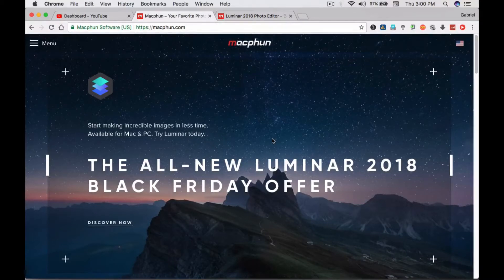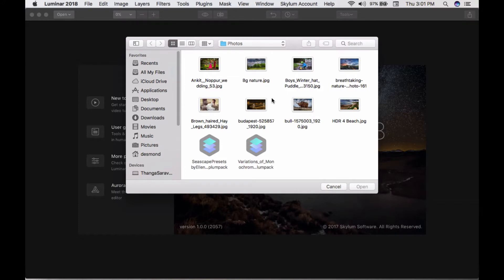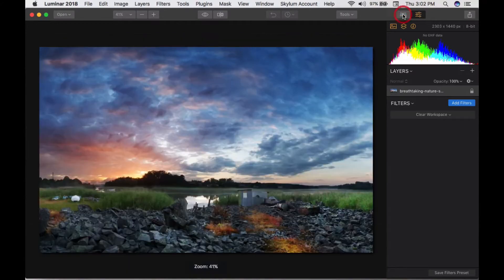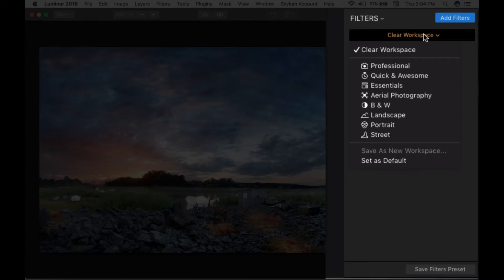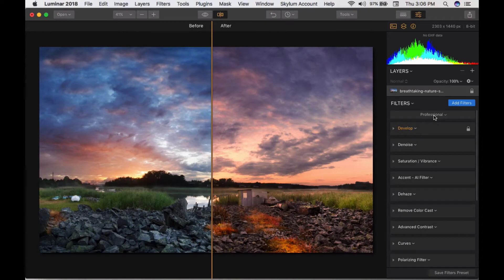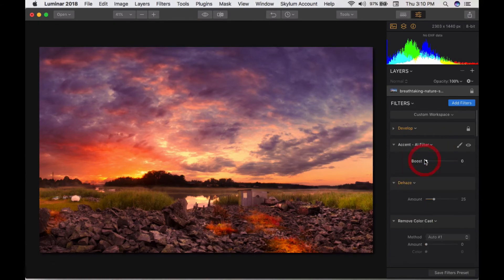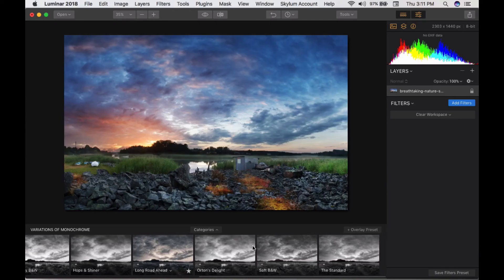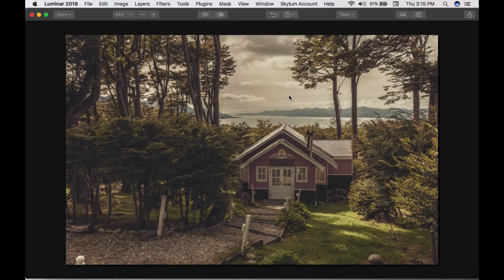Luminar 2018 Review and Full Tutorial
In this Video I review and make a simple tutorial on Luminar on my mac version.
I make more tutorials on this channel.